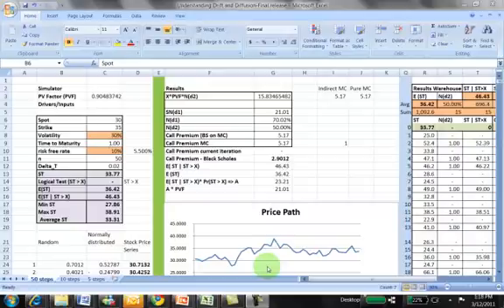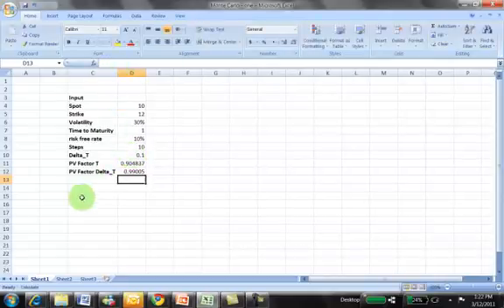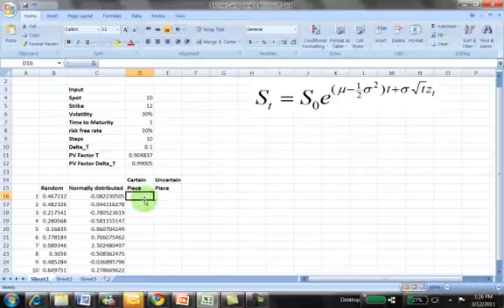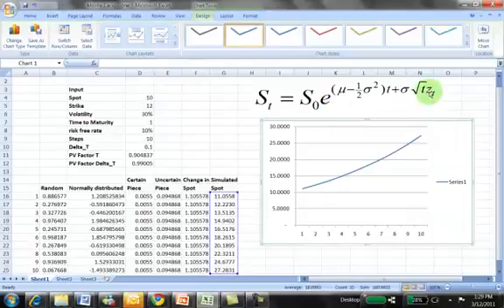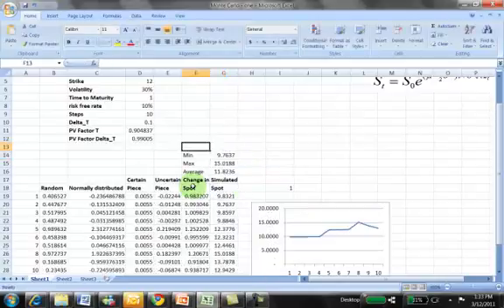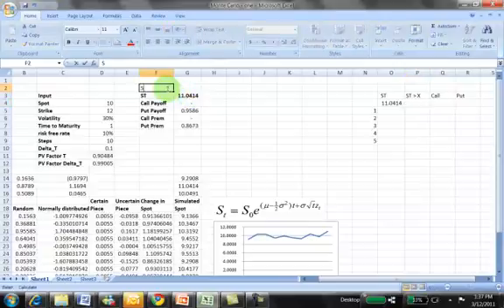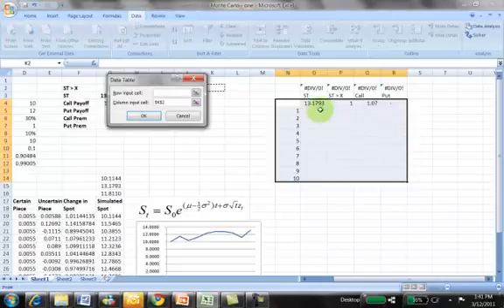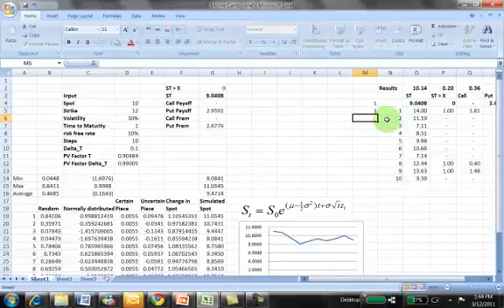Building a Monte Carlo simulator -- Foundations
After reviewing the model in earlier session we finally start building the Monte Carlo simulation model for simulating the price path of an equity security and use that path to estimate the value of a call option, a put option and the probability N(d2) of the event ST is greater than X. The session starts with a blank sheet and ends with 10 step simulator that can be used for pricing European call and put options.

Building a foundation for Monte Carlo model building with Vanilla options that is later extend to more exotic options. This video includes the procedure for generating:

* A randomly generated path of stock prices
* Average, minimum, maximum and terminal values for the stock price
* European call and put option payoffs and their respective premiums